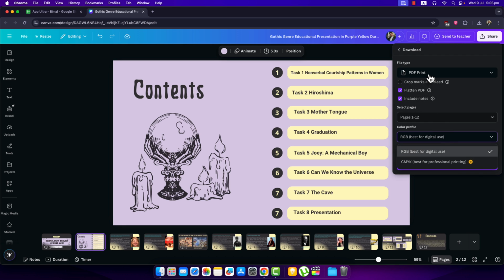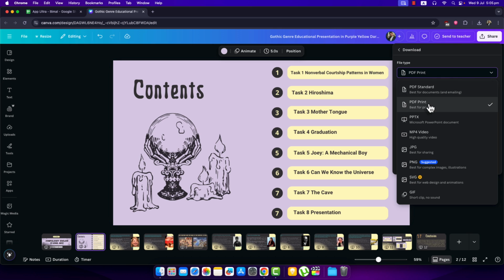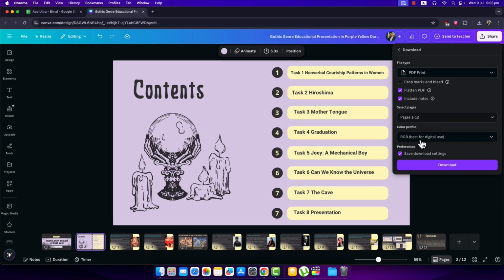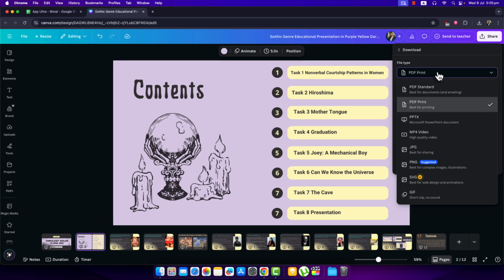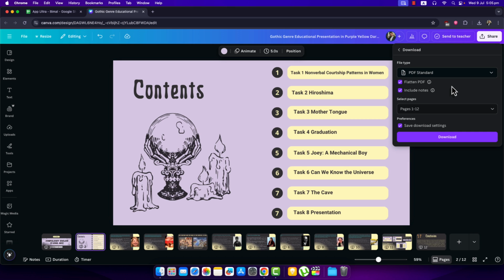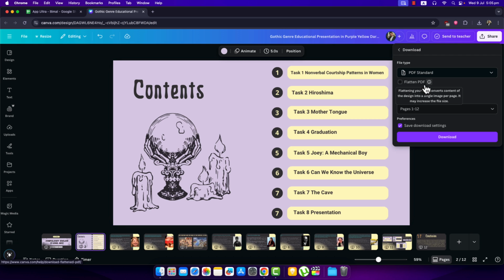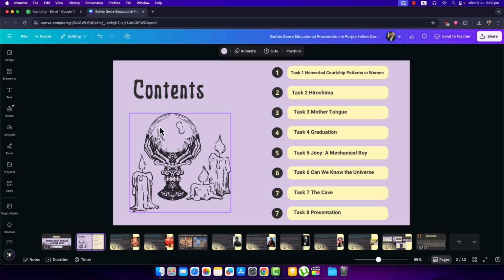How To Reduce PDF File Size In Canva (2025) Full Guide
Reducing the file size of a PDF in Canva is a useful step when you're preparing documents for email, web uploads, or digital sharing where size limitations apply. Canva provides built-in options to help manage PDF output size without needing third-party compression tools. This tutorial outlines how to properly export your PDF from Canva in a smaller file size format while maintaining reasonable visual quality.

To begin, open the Canva project or PDF design you want to export. Once your design is ready, navigate to the top-right corner of the editor and click on the “Share” button. From the dropdown options, select “Download.” Under the “File Type” menu, choose “PDF Standard” instead of “PDF Print.” This is a critical step because “PDF Print” is optimized for high-resolution printing and tends to create significantly larger file sizes due to embedded high-quality images and color profiles.

Next, scroll down within the same download menu and locate two options: “Flatten PDF” and “Include Notes.” Disable both of these before downloading. Flattening a PDF combines all content on a page into a single image, which can actually increase the file size—especially if your design includes images, vector elements, or fonts. Disabling “Include Notes” ensures that only the visual content of your document is included in the export, preventing extra page content from being added unnecessarily.

Once you've selected “PDF Standard” and disabled both options, click the “Download” button. Canva will process the export and deliver a significantly smaller PDF file size compared to the print-optimized version.

Timestamps:
0:00 Introduction
0:16 Opening PDF in Canva
0:33 Choosing 'Download' from Share menu
0:40 Selecting 'PDF Standard' format
1:11 Disabling Flatten PDF and Notes
1:27 Downloading optimized file
1:32 Conclusion